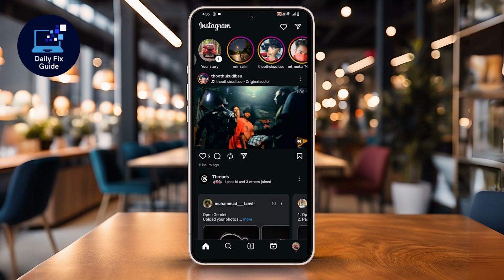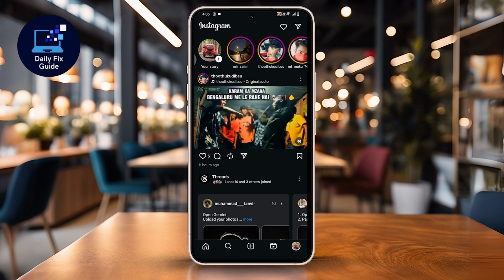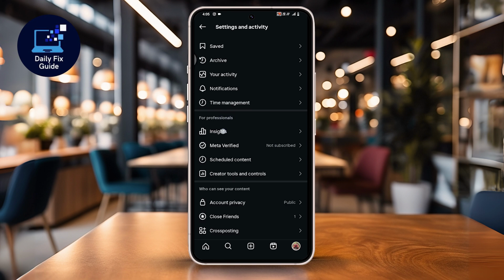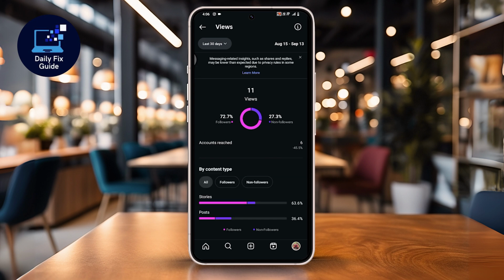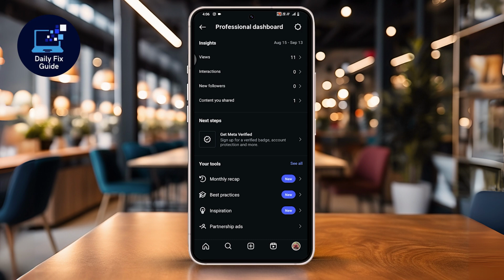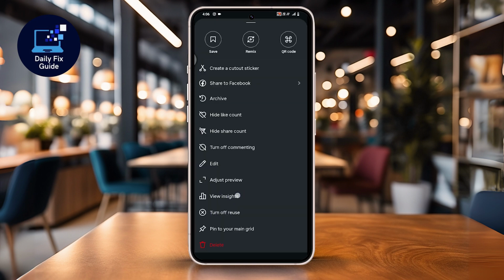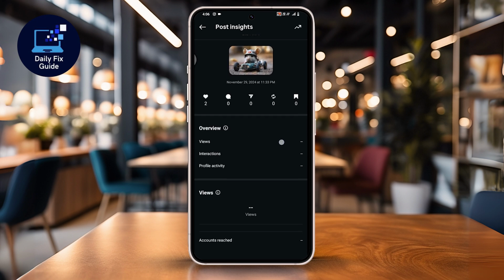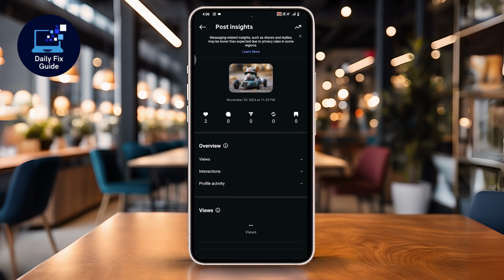How to Do the Instagram Highlights Stalking Trap 2025 | Instagram Trap Tutorial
Learn how to buy Robux using the GCash app with this easy step-by-step guide. We’ll show you how to link GCash, purchase Robux safely, and enjoy your in-game items without hassle. Perfect for Roblox players in the Philippines looking for a simple way to top up Robux.